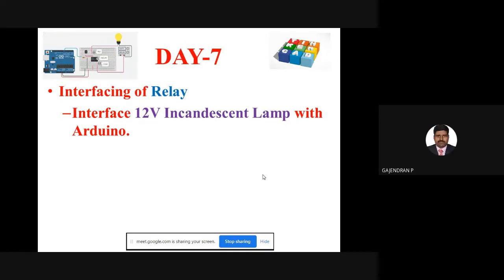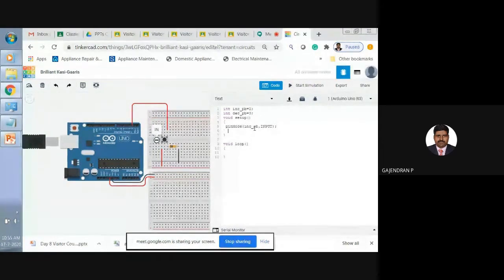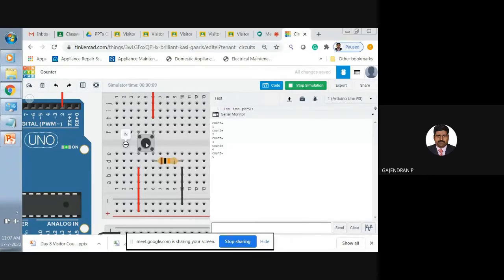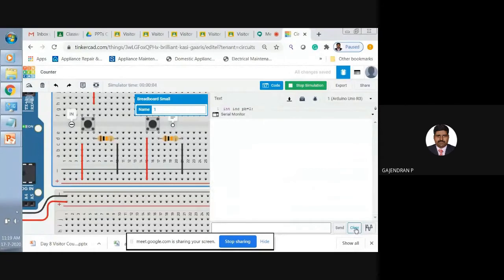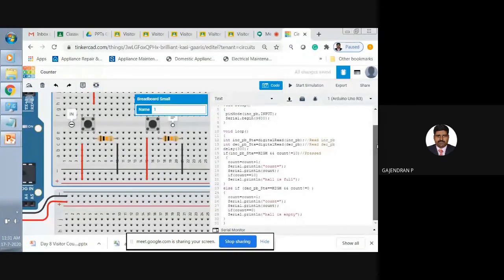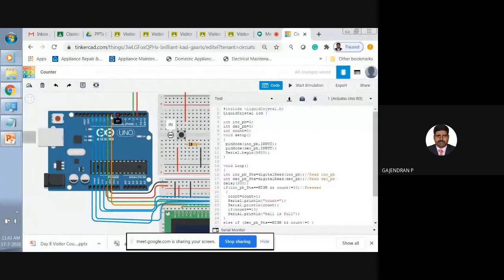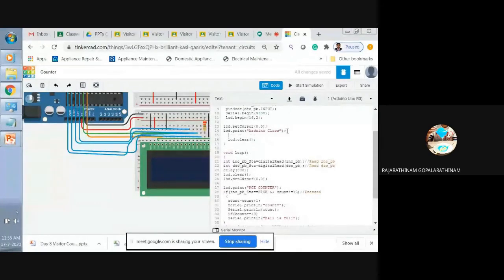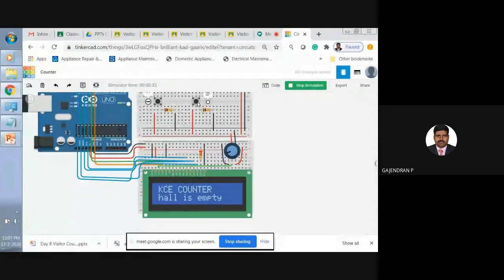DAY-8 COUNTER PROJECT DEMO